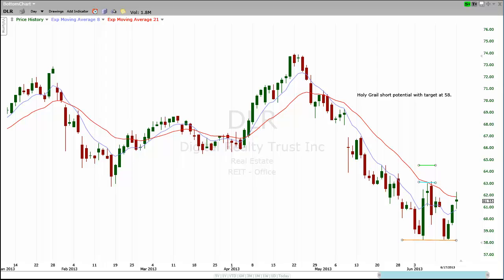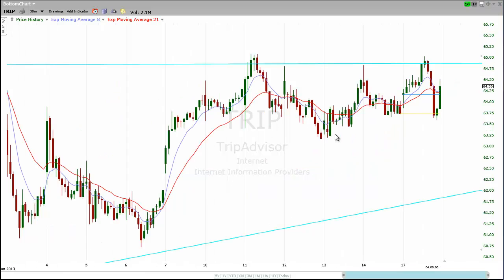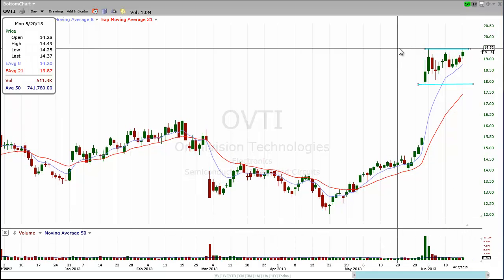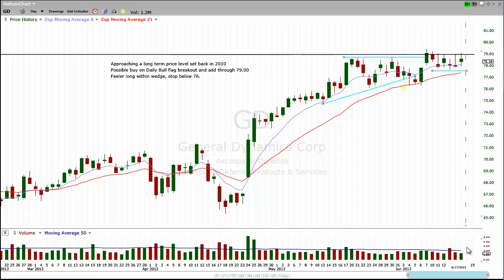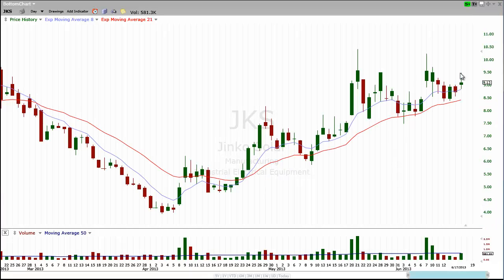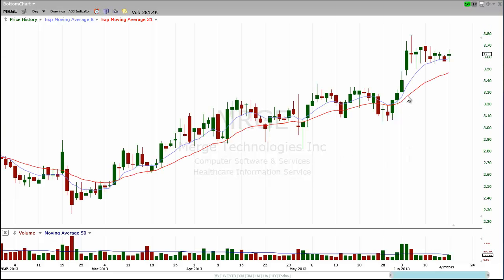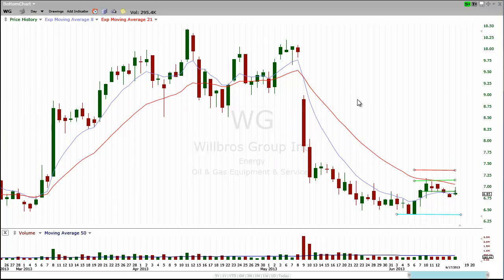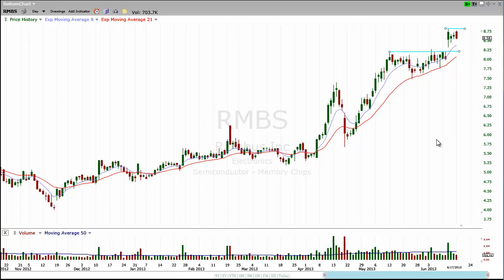Trade Ideas for 6-18-2013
Here are some trade ideas for 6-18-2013
DLR TRIP OVTI CHTR ACAD GD ITW BV MRGE WG CIG SONS RMBS END JKS are mentioned in this video.